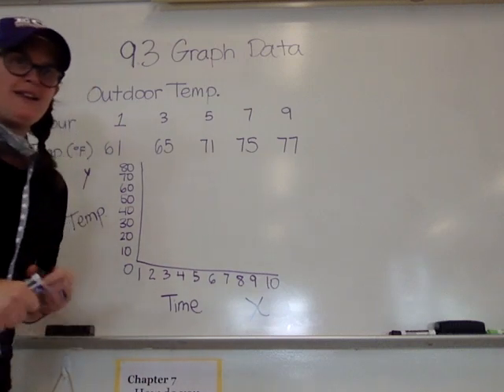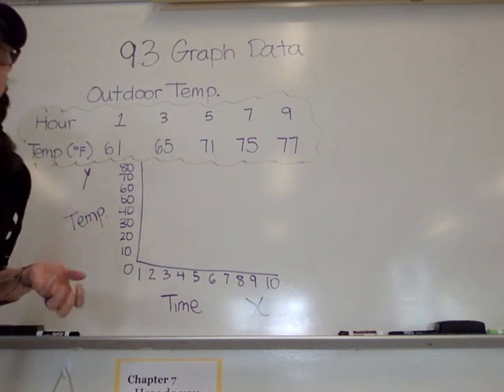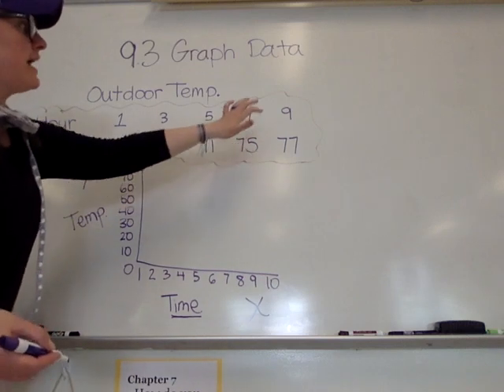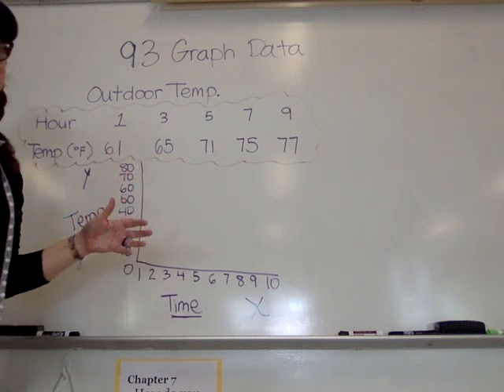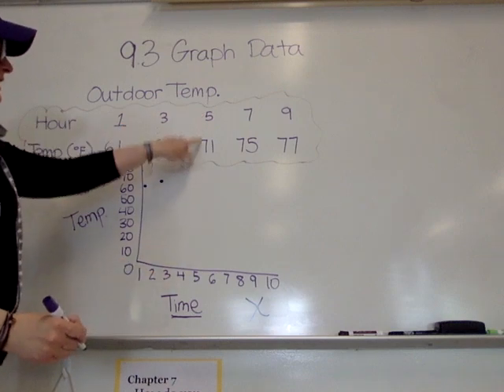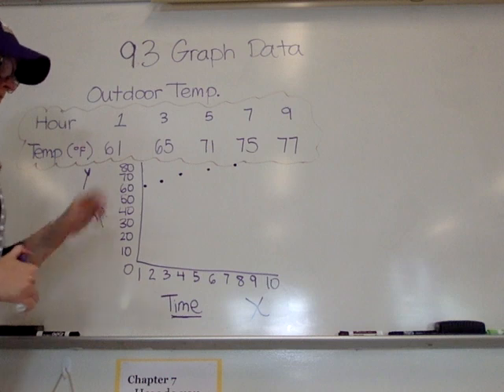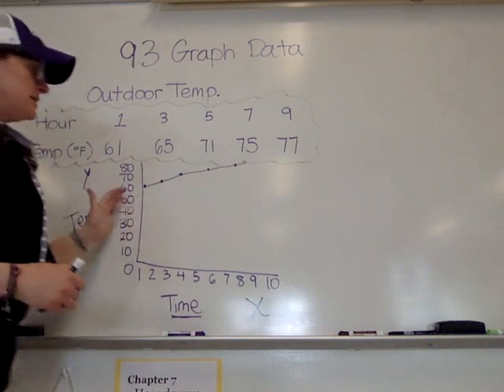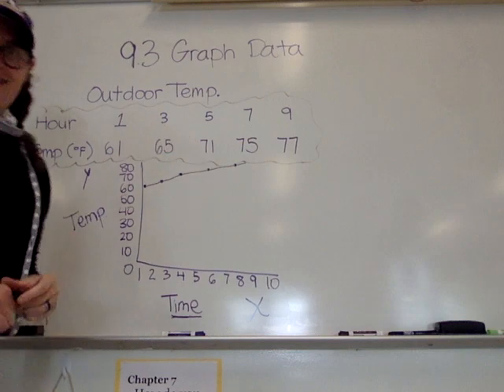9.3 Graph Data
5th Grade GoMath Chapter 9